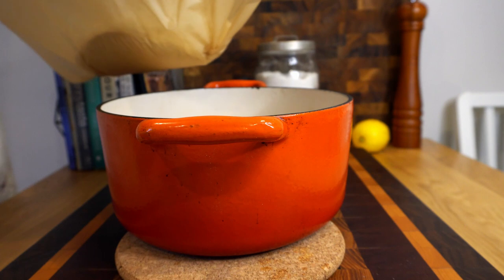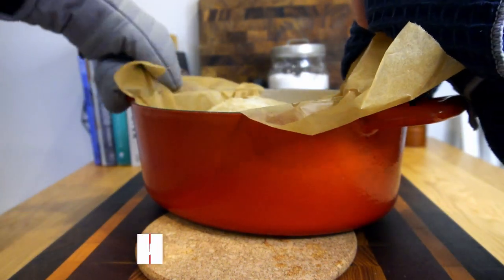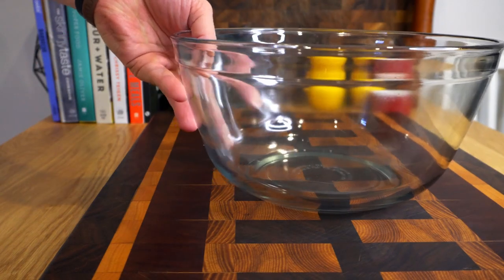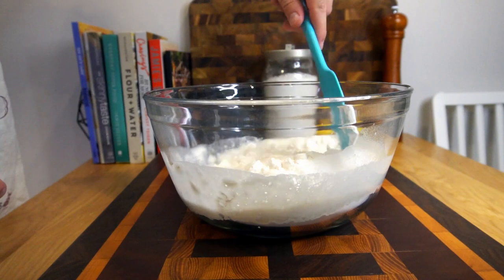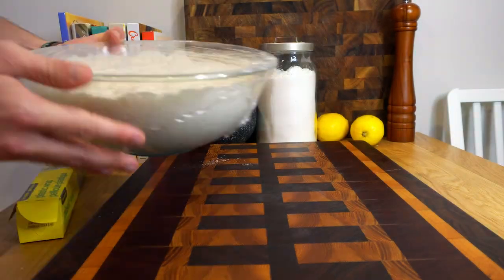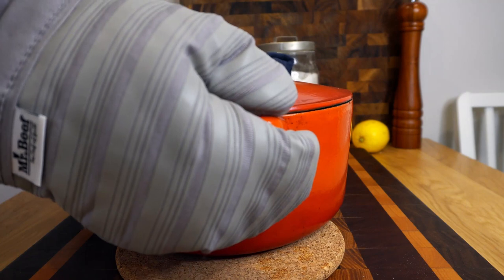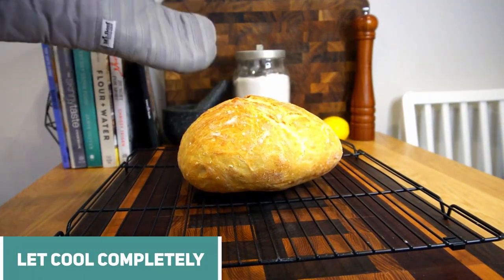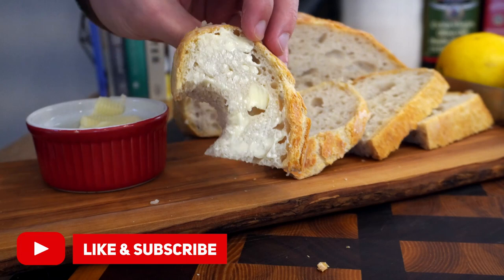EASY HOMEMADE BREAD: Dutch Oven No Knead Bread - 45 Mins Bake Time || Time Out Kitchen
Nothing beats fresh bread from the bakery...except when you make it at home, and put in almost ZERO EFFORT making it. Grab your Dutch Oven and get ready to make soft on the inside, crunchy on the outside No-Knead Bread!